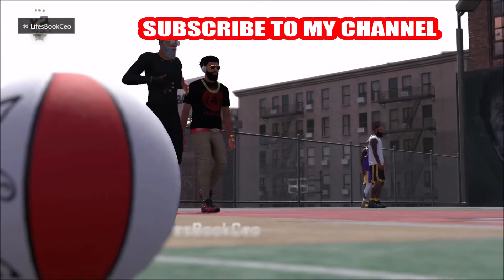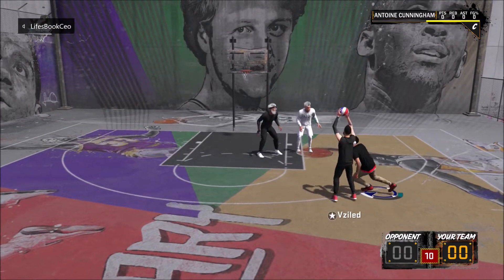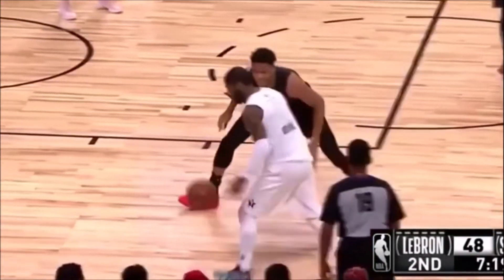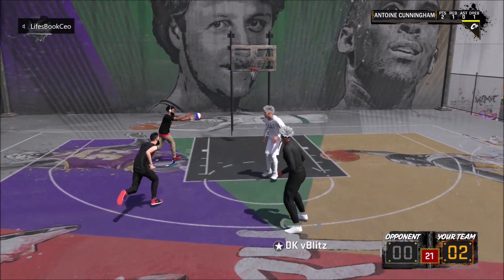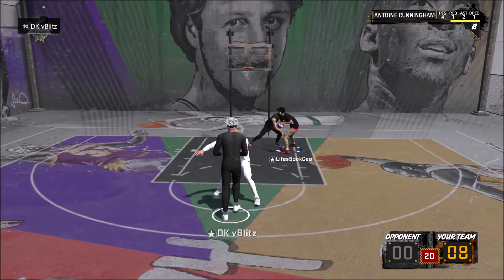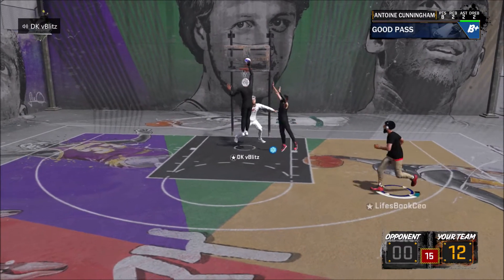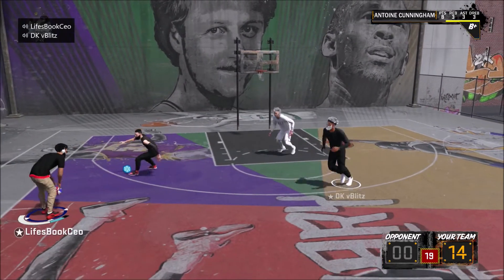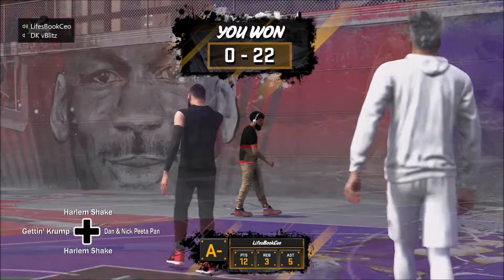NBA 2K19 CONFIRMS NEW DRIBBLE MOVES WILL BE ADDED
Continue To Support & Show Love